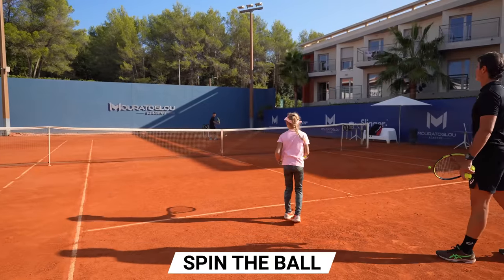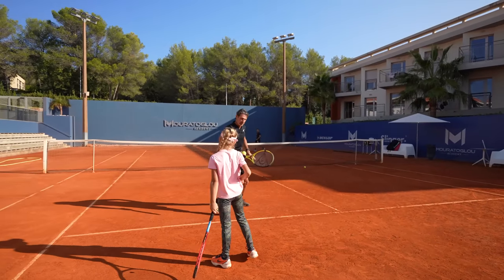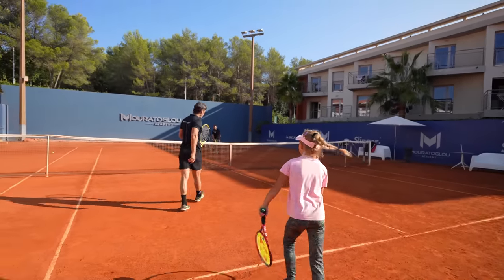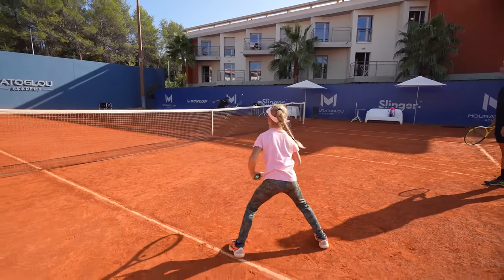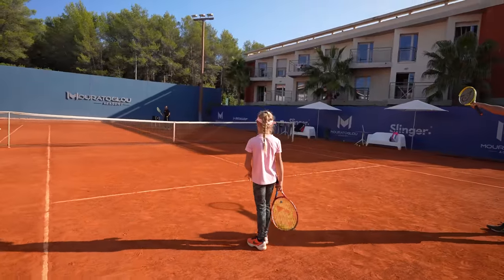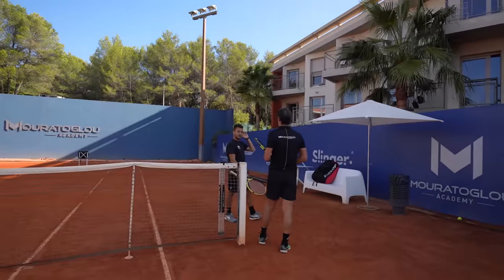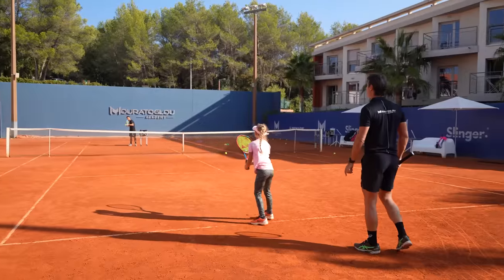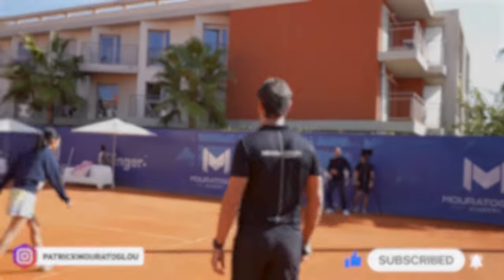Understanding spin and finding angles with a 8-year-old Vanesska Balej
With this simple drill you'll be able to hit every ball with a spin and have a great margin over the net.

THE COACH
Patrick